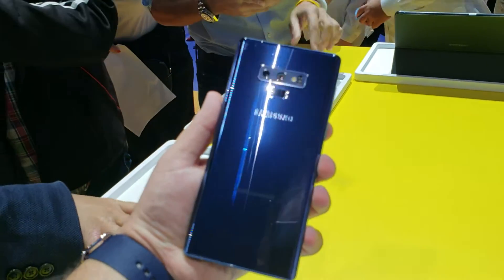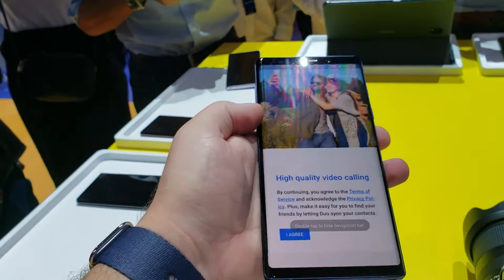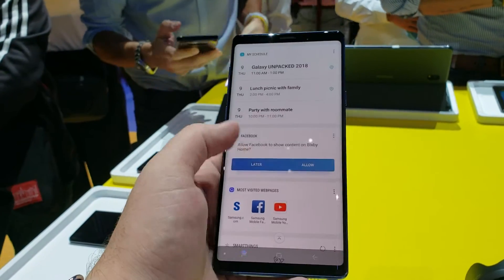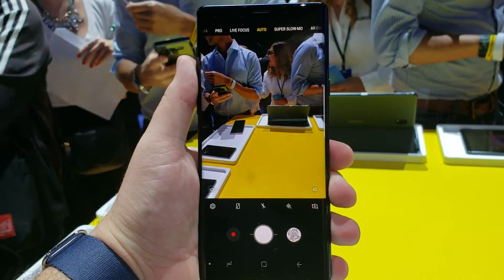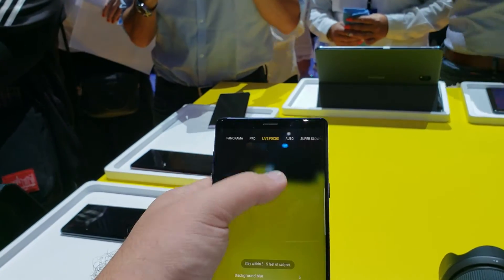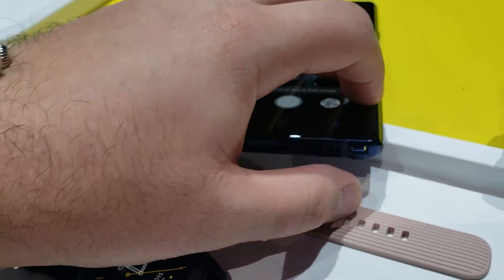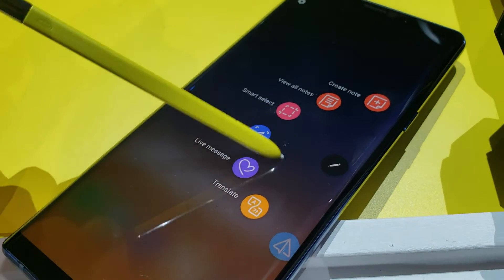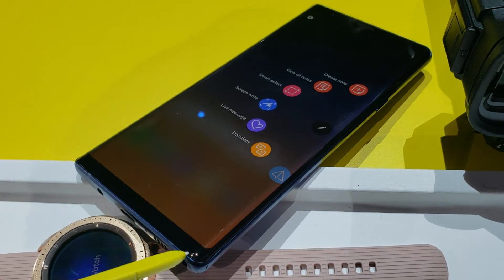Samsung Galaxy Note9 Hands On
Hands on with the new Samsung Galaxy Note 9